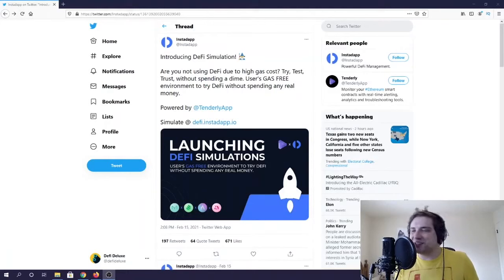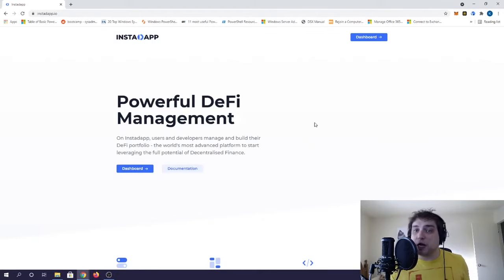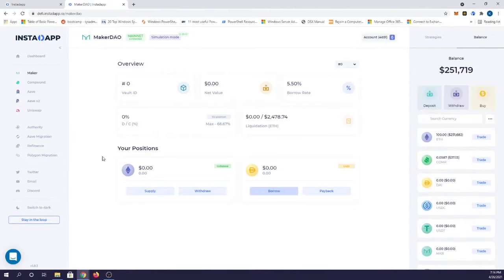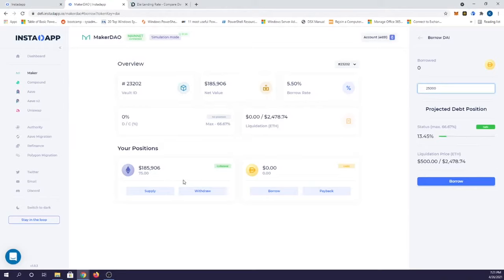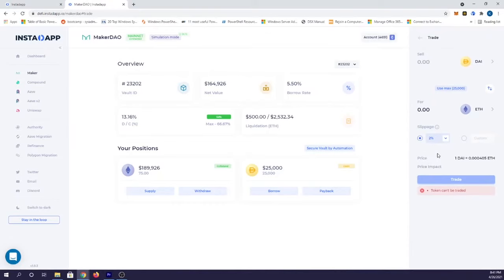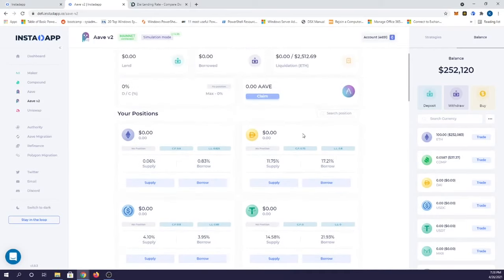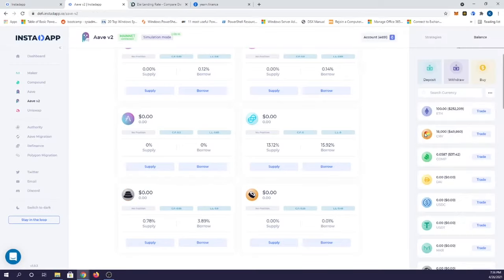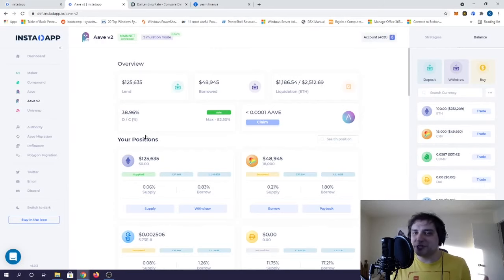Tutorial Edition - InstaDapp DeFi Simulator (How To) $INST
ETH or any ERC-20: 0xa857aF9e6CA57B098c5392EED325113D44829665

Powered by Ethereum.